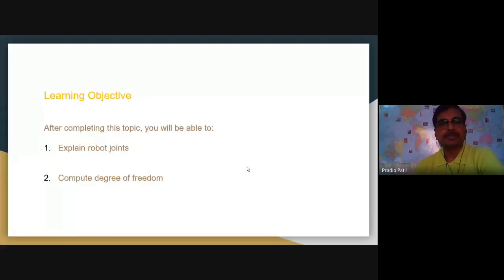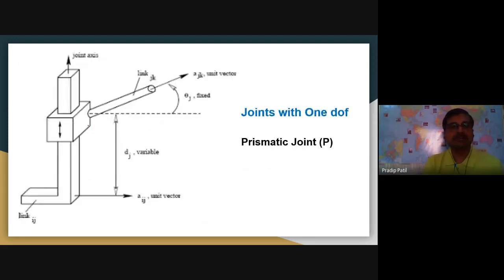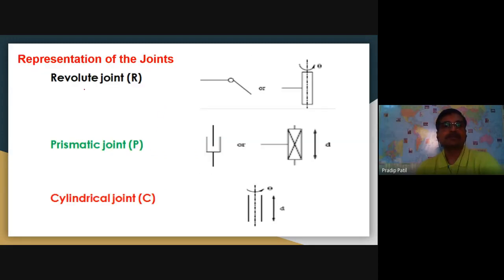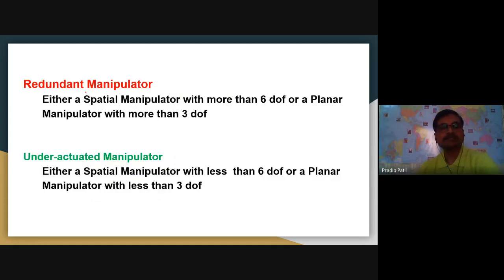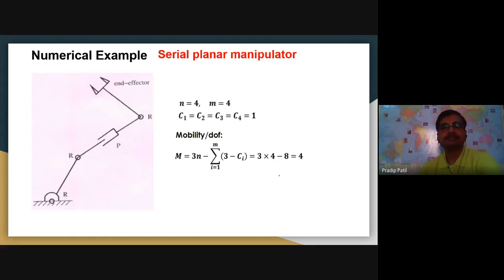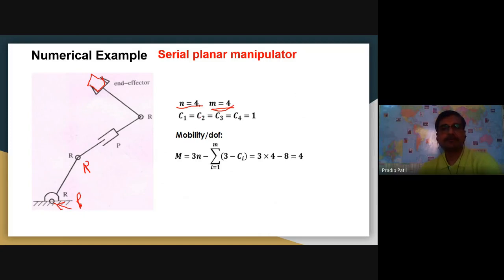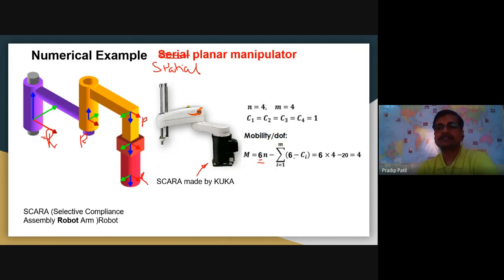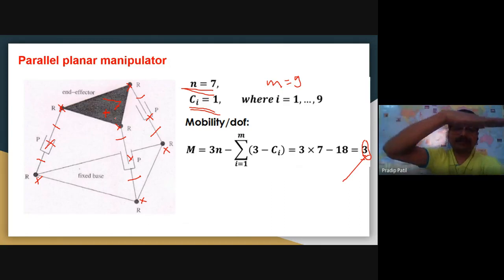3 Introduction to Robot Joints and Degree of Freedom scara robot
This Session covers basics of robot joints and degree of freedom